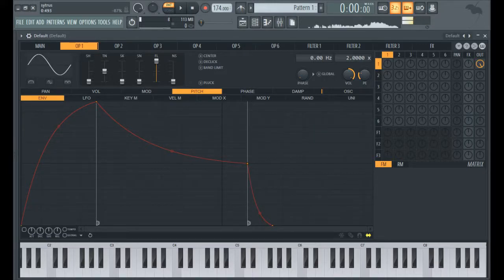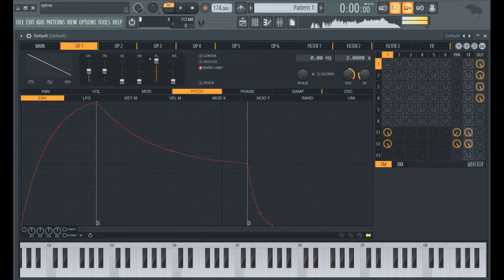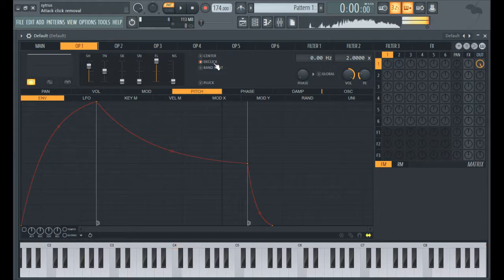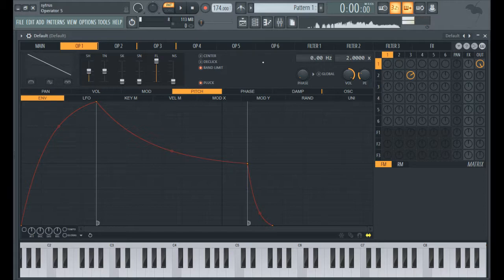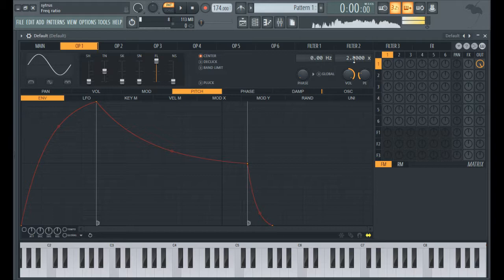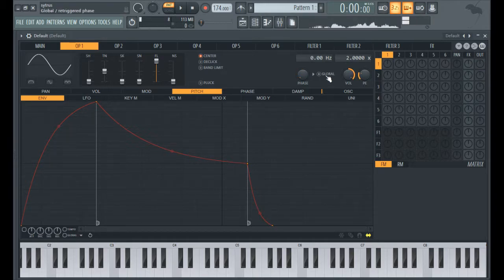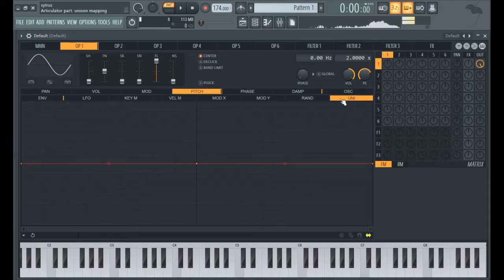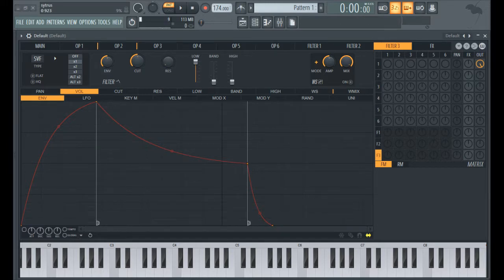Sytrus Tutorials - 3 - Operators